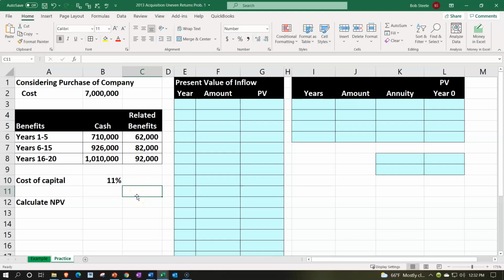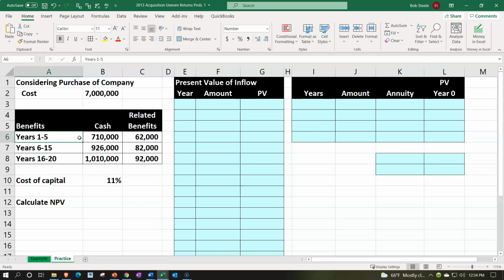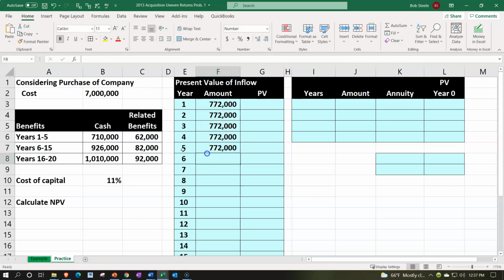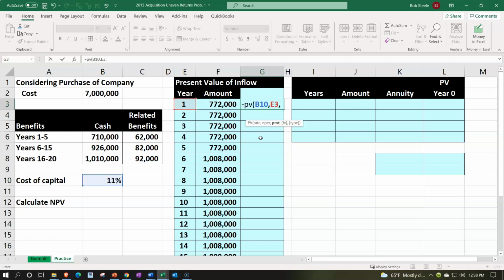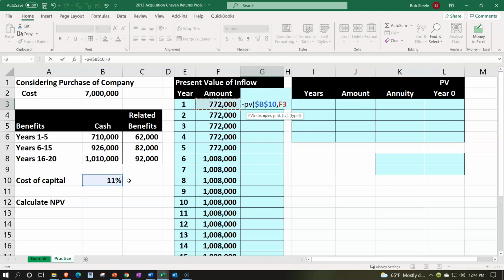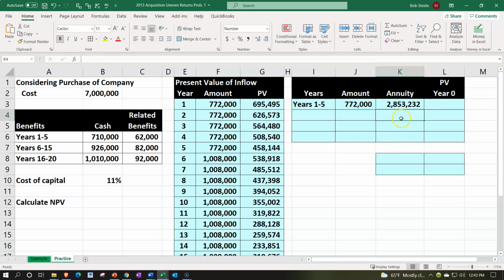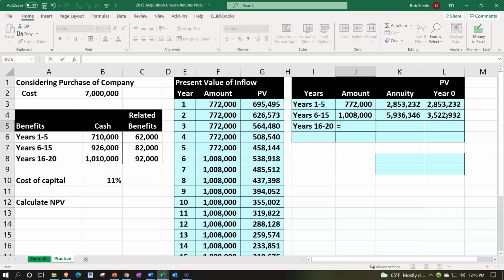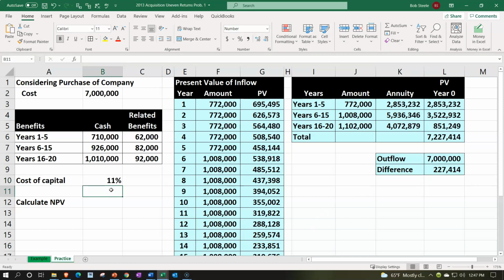Acquisition Uneven Returns Prob. 1 2013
Acquisition Uneven Returns Prob. 1